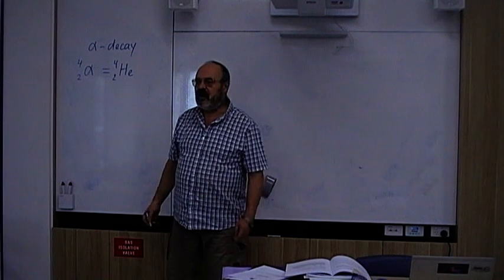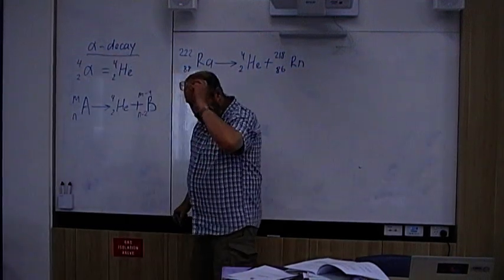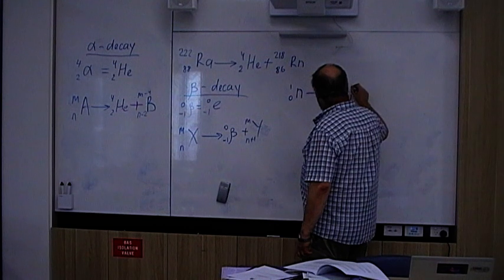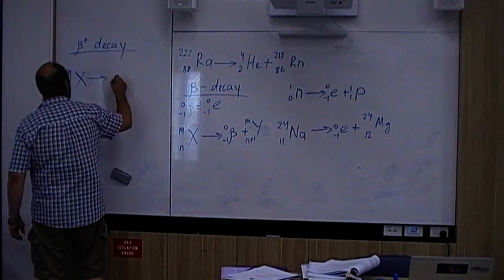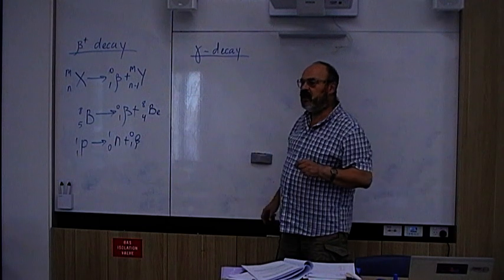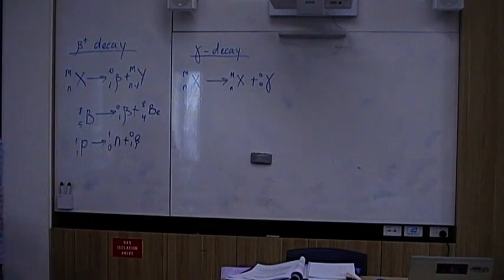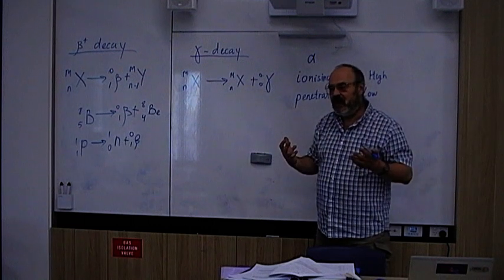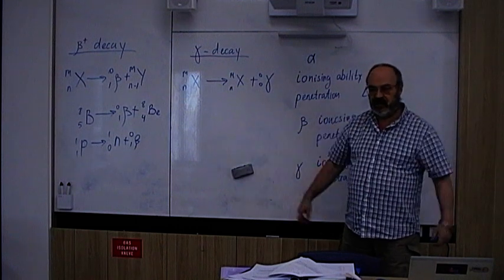Radioactive decay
@Nuclear Physics